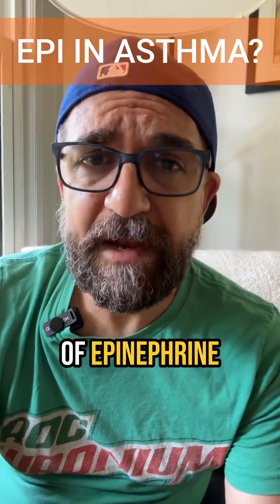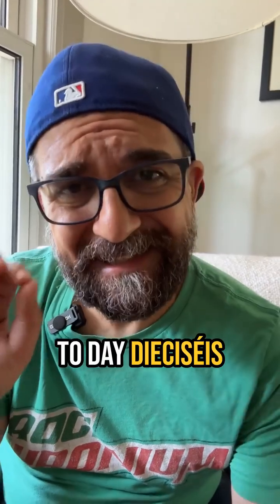Epi in Asthma?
On Day 16 of CritBits, I discuss the importance of considering epinephrine for patients with status asthmaticus. These patients can look terrible on arrival and require immediate treatment with nebulizers, steroids, magnesium, and noninvasive ventilation. For patients who are extremely tight and not moving much air, nebulized medications like albuterol may not be effective. In such cases, epinephrine, the original beta agonist, can be administered intramuscularly or intravenously to reliably target smooth muscle beta receptors and induce bronchodilation. Once the patient starts moving air, you can switch back to traditional nebulized treatments. This method is crucial for select patients with status asthmaticus to prevent respiratory failure.